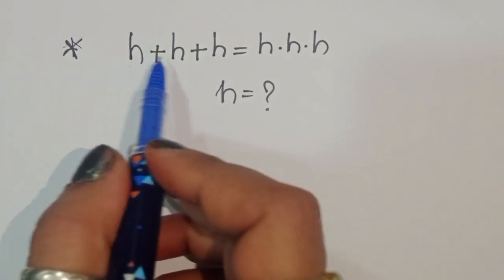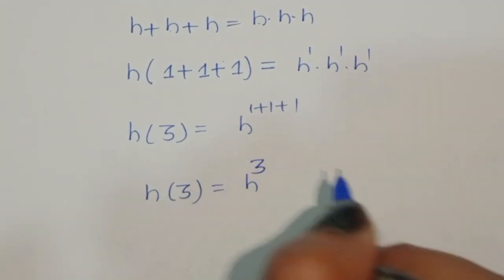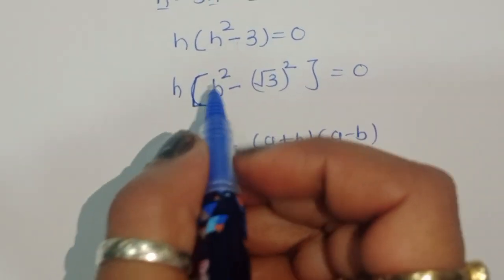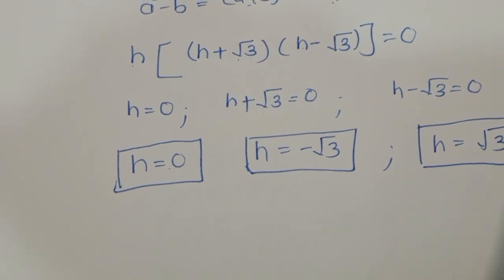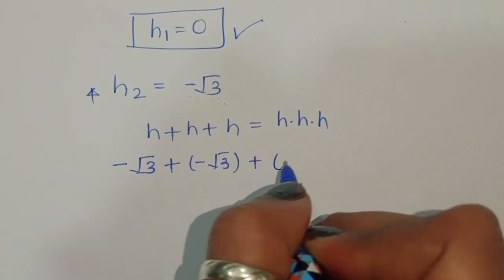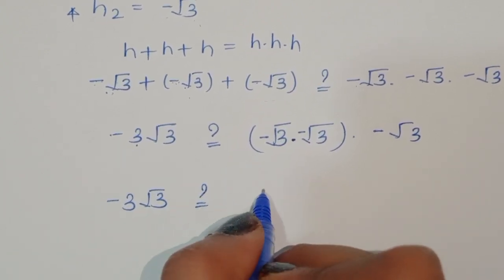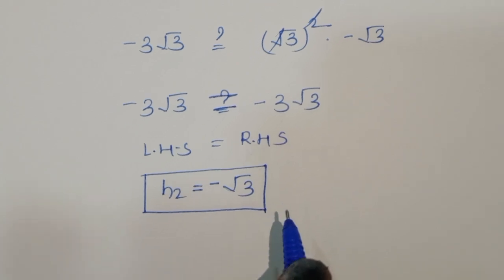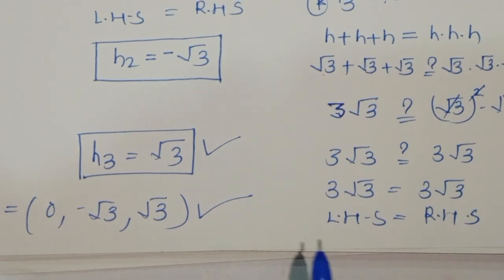A easy maths problems solutions with a nice math tricks || Algebra problems 🤔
Question is given h.h.h.= h+h+h, so let's see how we can find out the value of x and y  in this equation.

your Queries 👇
maths olympiad
mathematics
math problem
math olympiad question
maths problem
a tricky radical maths olympiad question
mathematics problem
Rashel's classroom
higher maths
high school math
higher mathematics
maths for competitive exam
math solutions
a beautiful algebra problem
algebra problem
algebra
algebra solution
math olympiad
matematica
math olympiad questions
math
math olympiad problems
math problems
algebra
best youtube channel for maths competitive...
bumrah wickets
mathematics
olympiad math
olympiad mathematics
algebra math
feratel live
hard algebra
japanese math
math algebra
math exercise
math olympiad competition
mathematical expression
maths olympiad questions
maths problems
learncomunolizer
Maths Master TV
online Maths
Math Queen
salogic
super academy
Higher Mathematics
Maths Explorer
Math beast
Marcematica
math olympiad
olympiad maths
complex numbers
math olympiad question
maths
mathematics
maths problems
olympiad math
olympiad question solution
maths olympiad
Rashel's classroom
a nice math olympiad question
algebra problem
complex numbers problems
algebraist expression
algebra
maths tricks
math problem
maths problems
maths
algebra
algebra problem
equation
exponential equation
a nice exponential equation
radical equation
a nice radical equation
math tricks
imo
Your query